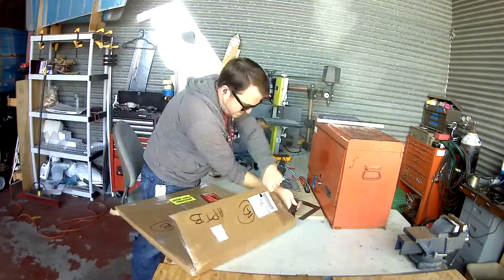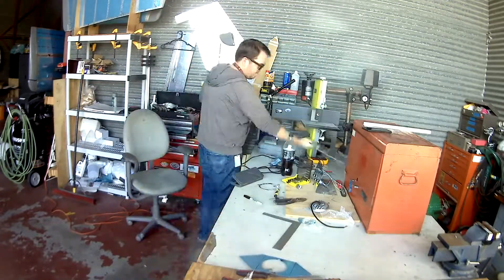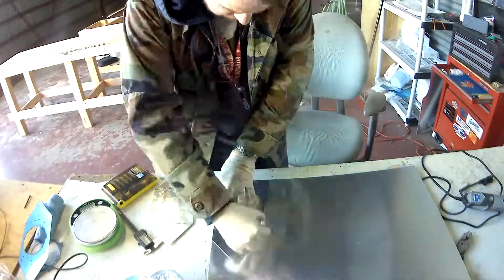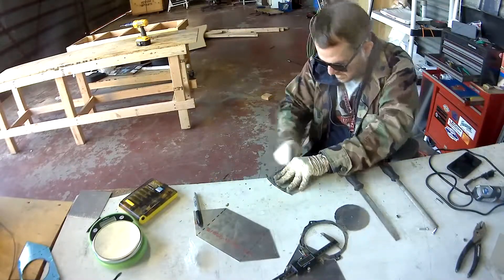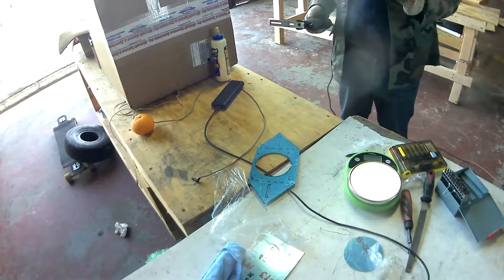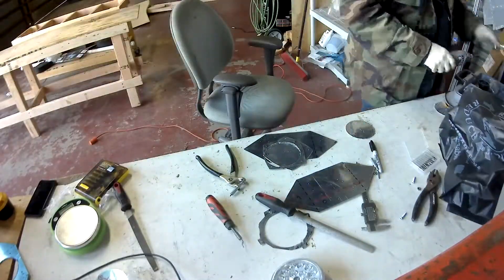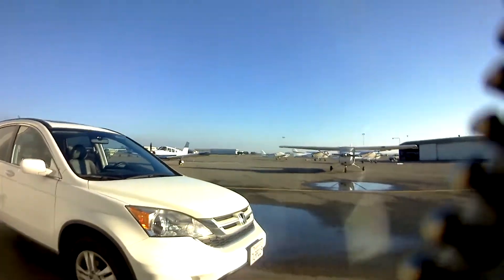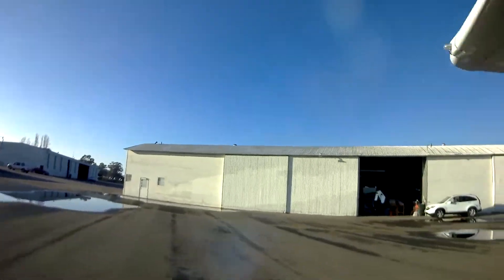RV - 14 Landing Lights 2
We continue working on the landing/taxi light brackets... I get tv remote control acid flashbacks... and I take everyone for a quick tour of my hangar area.